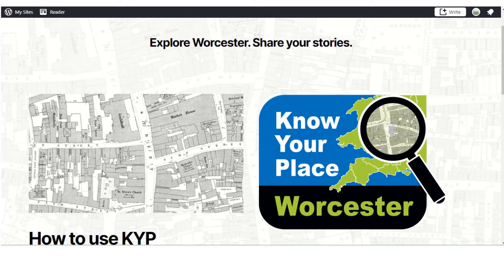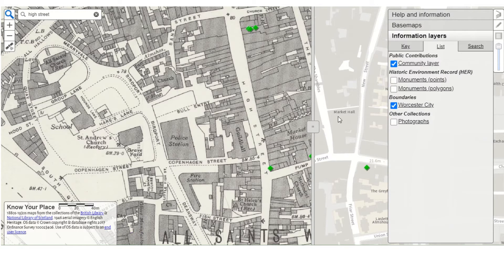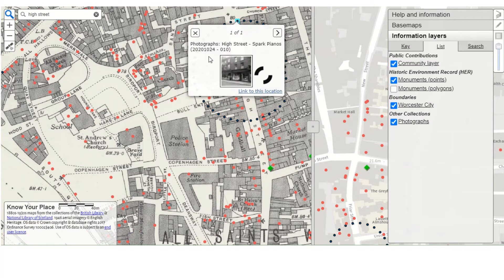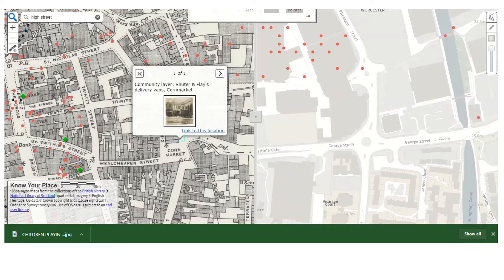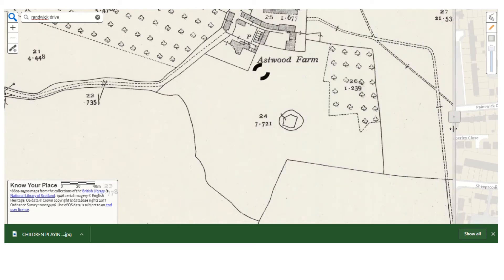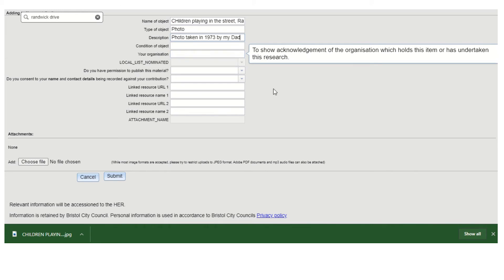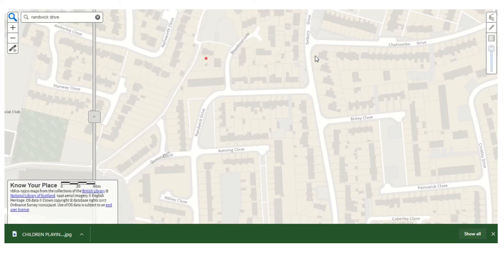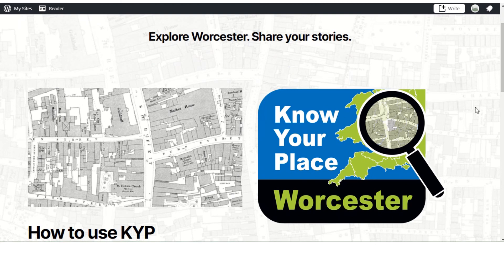Know Your Place Worcester Demo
A brief demonstration of how to use Know Your Place Worcester. Head over to This video explains how to navigate the maps, information and photographs, as well as how to add your own photo or information.